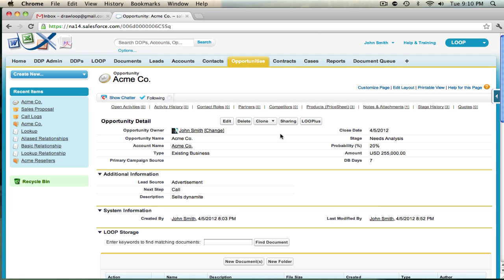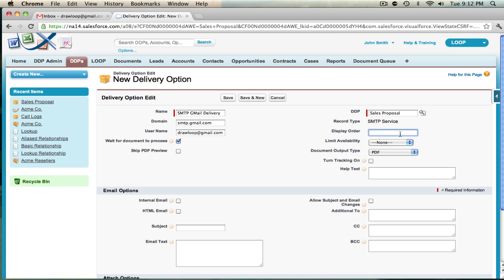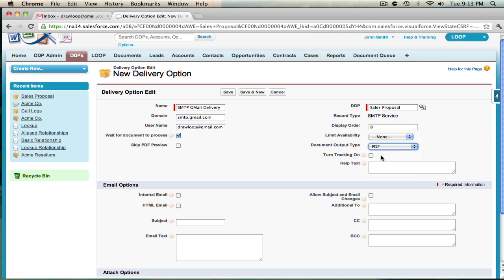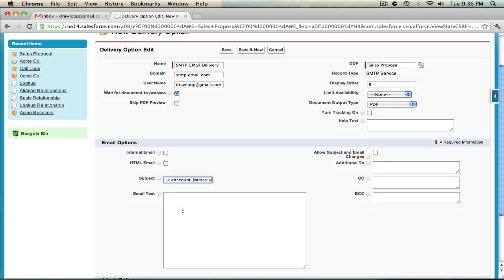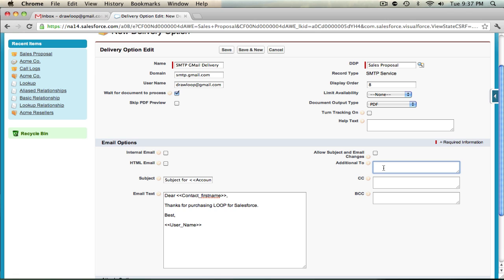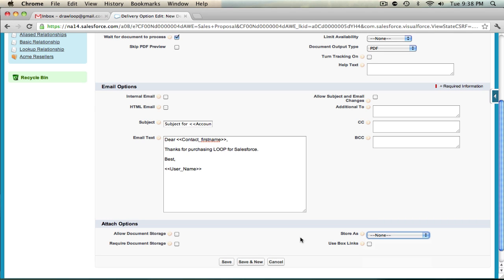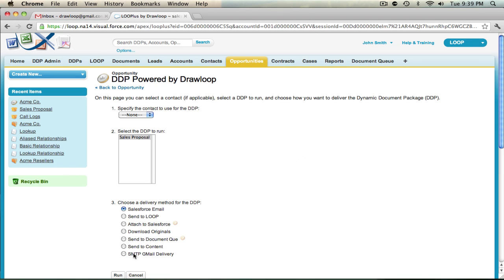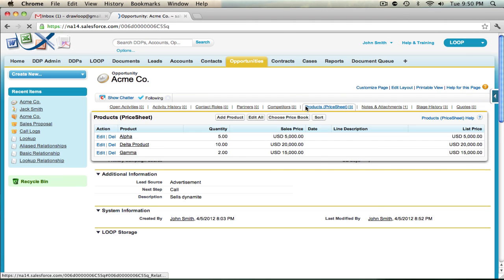Add SMTP Delivery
Adding the SMTP delivery option